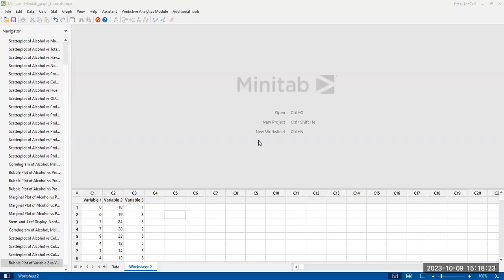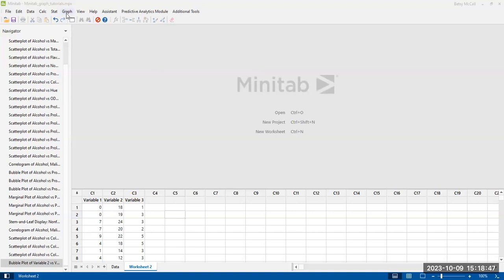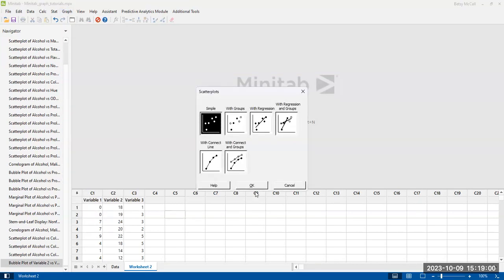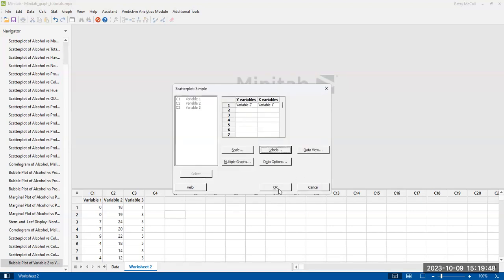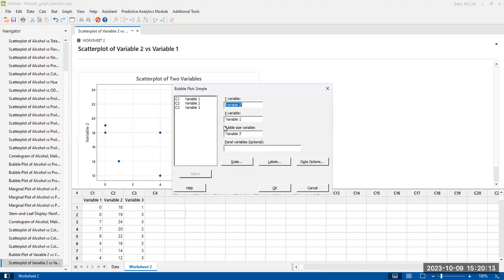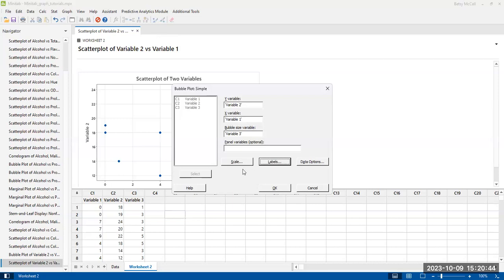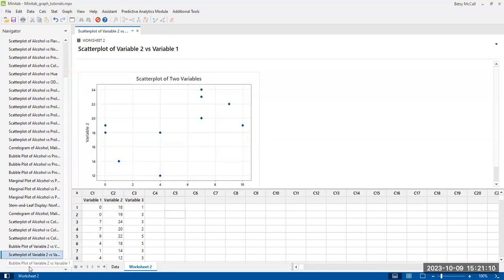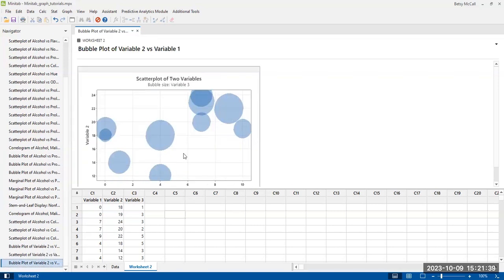Creating a Bubble Plot in Minitab 21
In this video, we walk through how to create a bubble plot with Minitab. This is essentially a scatterplot, with the size of the dots determined by a third variable.